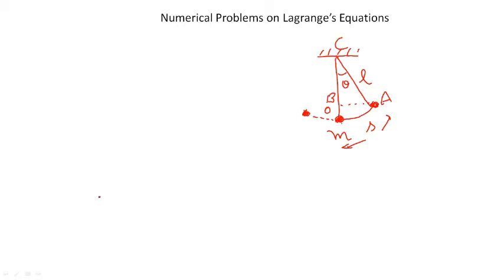Numerical Problems Series 1 on Lagrangian Equations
Simple Pendulum Problem is Discussed